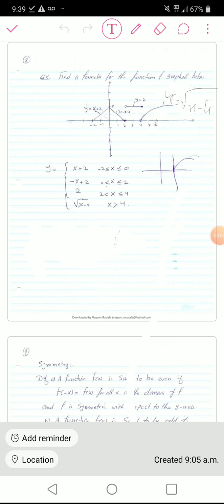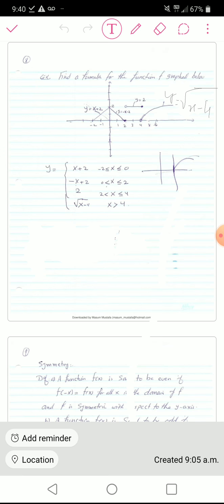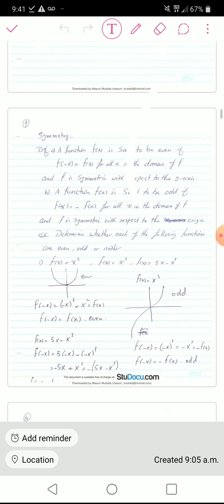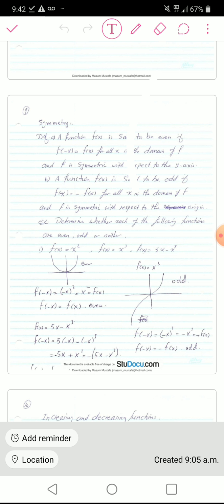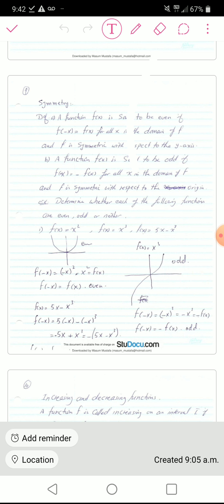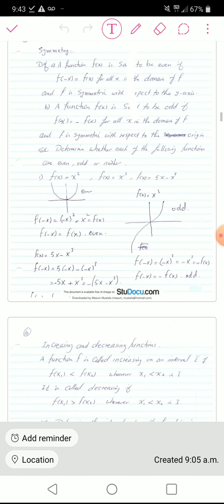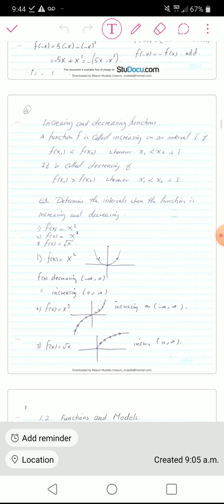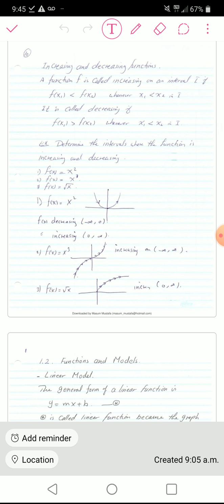University Prep Calculus Lecture 3 -Odd, Even, Increasing & Decreasing Functions.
Learn about odd and even function. Also increasing and decreasing function.